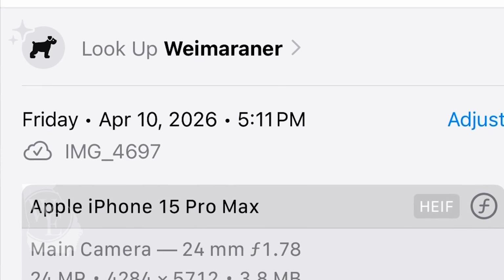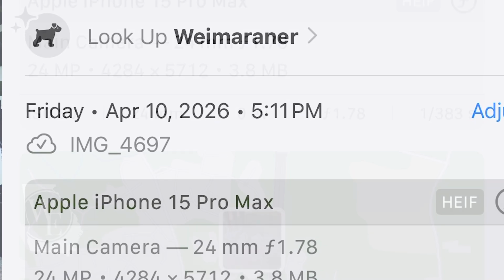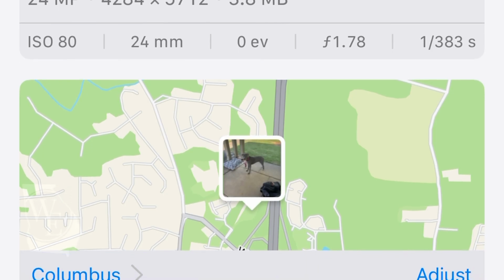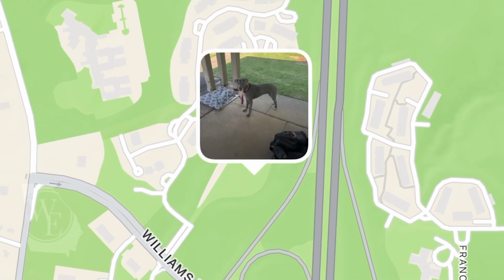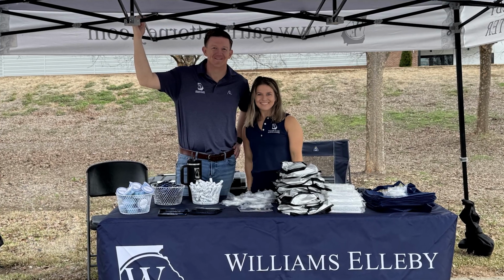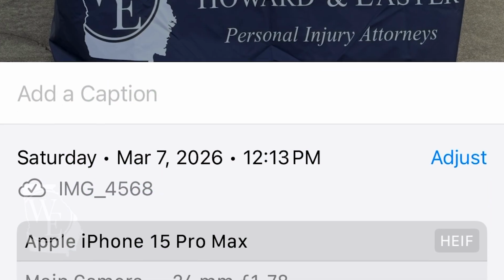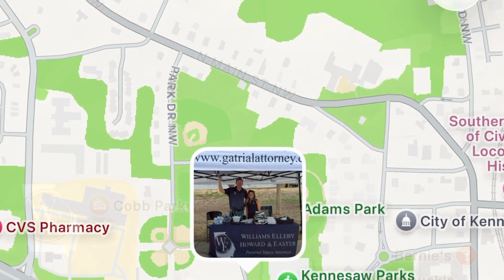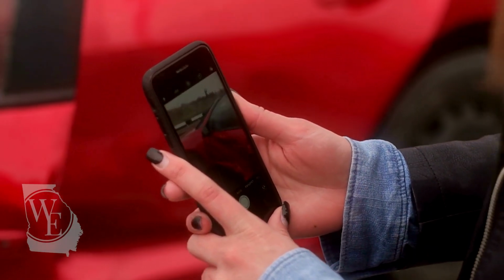The Truth Hidden in Your Accident Photos | Georgia Injury Attorneys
Did you know that every photo you take may contain hidden information that could become important evidence in a personal injury case?

In this video, Georgia personal injury attorneys Joel Williams and Jared Easter discuss EXIF (Exchangeable Image File Format) data and how the metadata embedded in photographs can play a critical role in injury claims and litigation. They explain what EXIF data is, what information it can contain, and how attorneys, insurance companies, and investigators may use that information when evaluating accident and injury cases.

Learn how photo metadata can help establish timelines, verify locations, support witness testimony, and potentially strengthen or challenge evidence in a personal injury claim.

Whether you've been involved in a car accident, slip and fall, trucking collision, or another injury-related incident, understanding the evidentiary value of photographs and their metadata can be incredibly important.

📍 Serving injury victims throughout Georgia.

⚖️ Joel Williams & Jared Easter
📞 Contact our office to learn more about your legal rights after an accident.

Check out our YouTube Shorts playlist for QUICK tips on all things related to personal injury law ⏩

Remember, knowledge is the key to achieving justice and fair compensation.

WILLIAMS ELLEBY HOWARD & EASTER provides legal representation for personal injury and wrongful death cases in Georgia. When you choose our firm, you are not just a client. You are a real person with real problems. You deserve a personal injury lawyer that will fight for justice, offer encouragement, and stand by you through all the tribulations you may face.

📍 WILLIAMS ELLEBY HOWARD & EASTER
🏢 3450 Acworth Due West Rd., Ste 610, Kennesaw, GA 30144

00:00 Secret Photo Metadata Lawyers & Police Use
00:18 What Is EXIF Data? (Exchangeable Image File Format)
01:30 How GPS Metadata Helps Prove Car Accident Cases
02:48 Using Photo Timestamps to Reconstruct Events
03:59 Authenticating Photos for Court & Trial
04:30 Why Lawyers Demand Original Photo Files
06:13 Real Case Example: When Metadata Could Have Changed the Outcome
07:26 Why You Should Never Delete Original Accident Photos